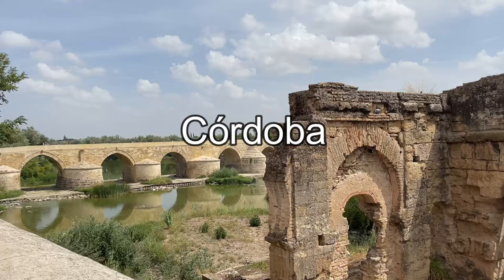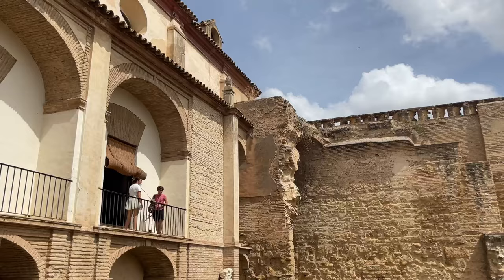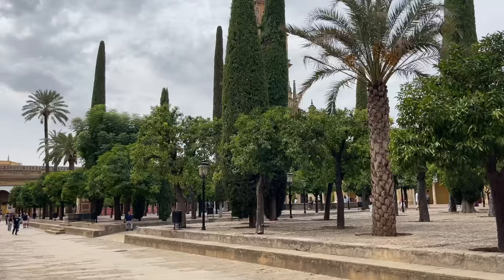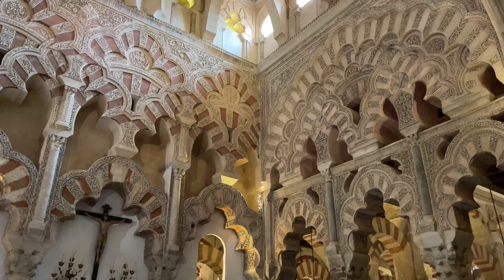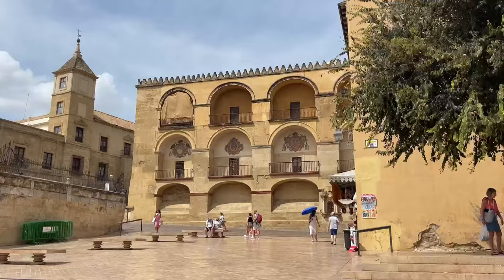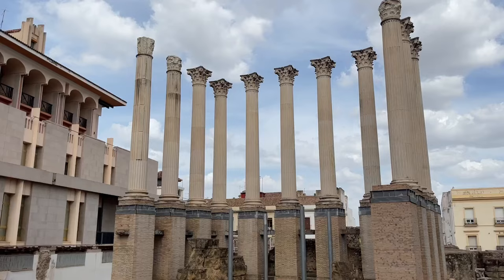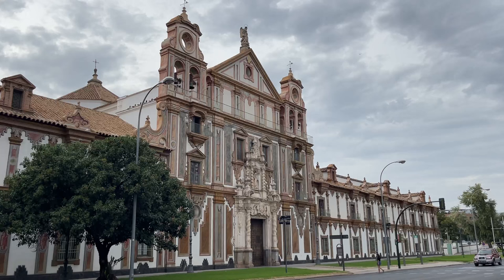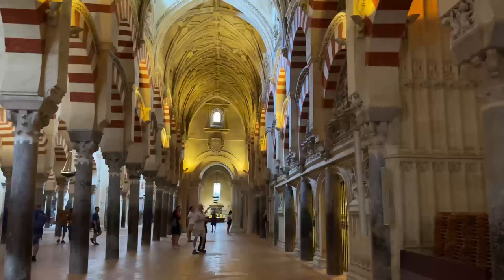Córdoba Spain Travel Guide 🇪🇸 Things to Do in Córdoba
There are so many awesome things to do in Córdoba, Spain.